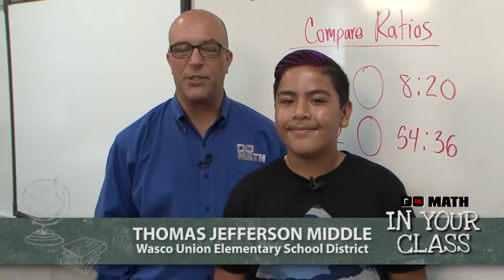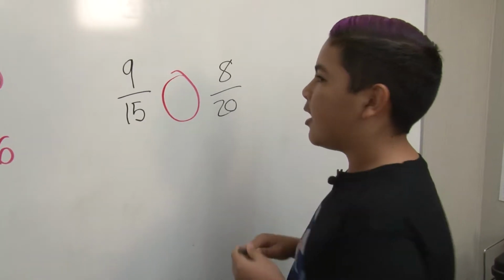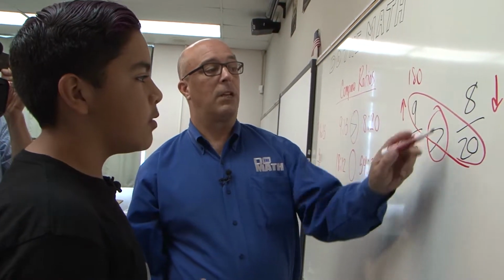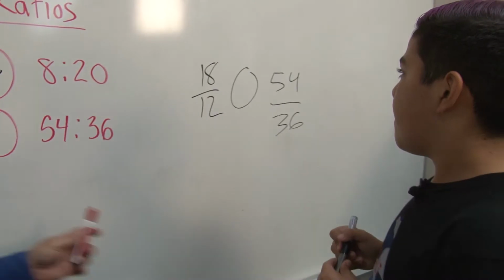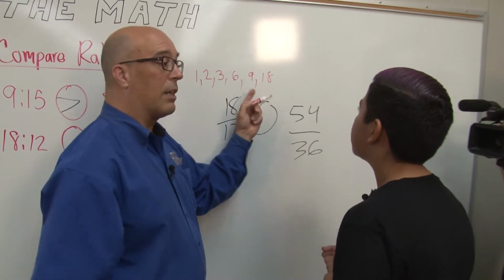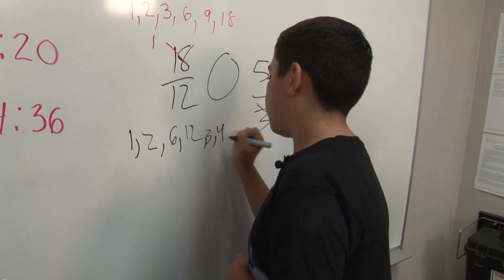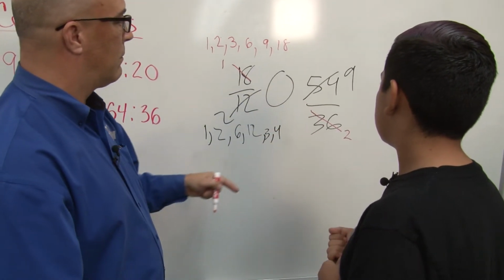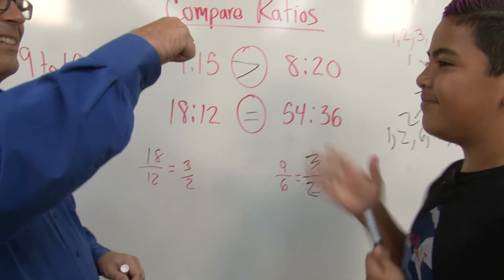IN YOUR CLASS - Jefferson Middle #3: Anthony